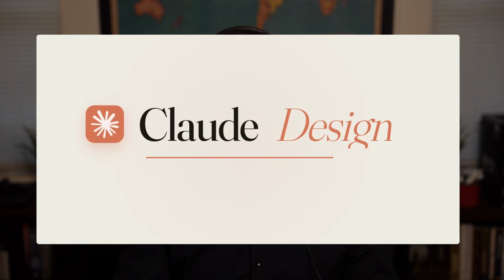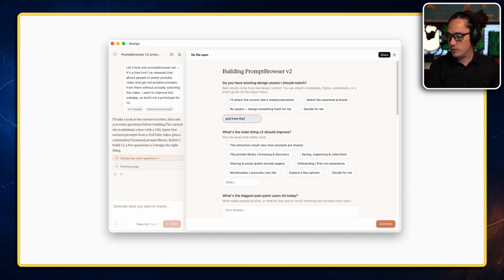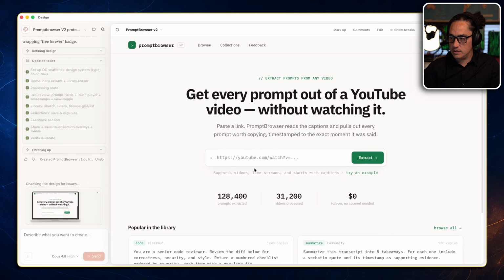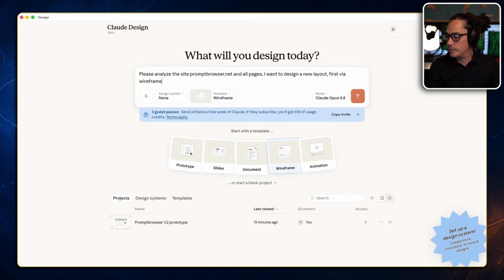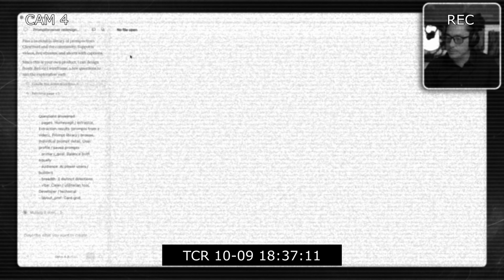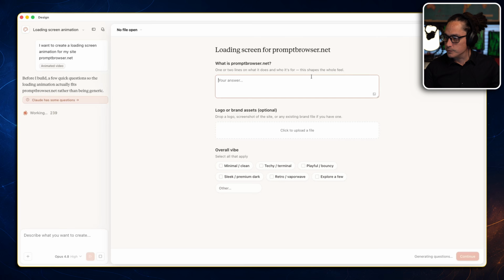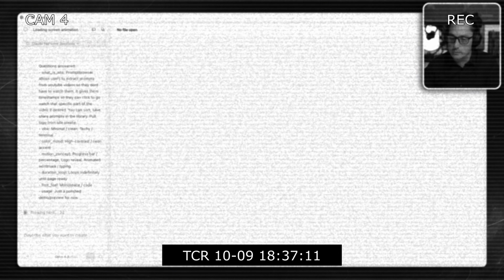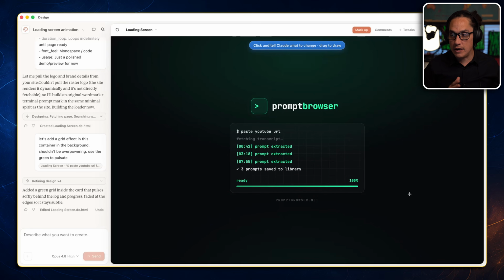I Let Claude Redesign My Live App (Prototype, Wireframe, Animation)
I tested Claude's new Design Beta on a real production app, not a fake demo.

Most AI design walkthroughs use a sample project with nothing on the line. I did the opposite. I ran promptbrowser.net (a real webapp with real users) through three of Claude Designs features: Wireframe, Prototype, and Animation. Here is the honest breakdown.

Wireframe mapped the existing layout into a clean structural skeleton in seconds. The real value is not the wireframe itself but where it leads: ideation.

Prototype was the standout feature. For the core user flow (search, click, detail view, copy) Claude built a clickable shareable prototype without touching any code. It's going to help me improve the home page.

Animation surprised me.

The real story is the pipeline. Wireframe into Prototype into Claude Code via /design-sync. That end-to-end flow from idea to testable prototype to real implementation inside one tool, without losing context at the handoff, is the most interesting thing happening in AI builder tools right now.

Claude Design is early. There are rough edges. But two of the three features are already useful in a real production context, and the pipeline is worth building a workflow around.

Which of the three features would you actually use in your workflow? Wireframe, Prototype, or Animation?

🧰TOOLS IN THIS VIDEO:
Claude Design Beta: claude.ai/design

Building with Claude Code: [link]
My promptbrowser.net build session: [link]

🕛 TIMESTAMPS:
0:00 - Claude Design Intro
0:17 - The Setup
1:43 - Promptbrowser.net
2:34 - Prototype Demo
4:19 - Prototype Results
5:58 - Wireframe Demo
8:09 - Wireframe Results
10:17 - Animation Demo
12:18 - Animation Results
14:31 - Key Takeaways